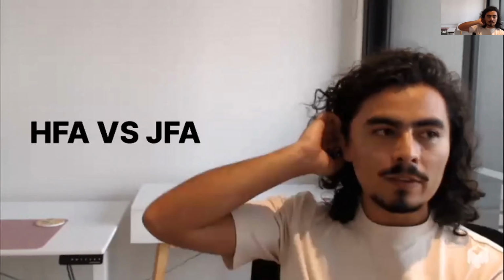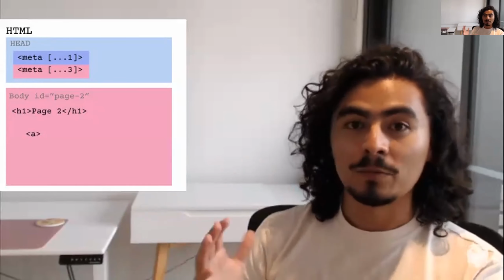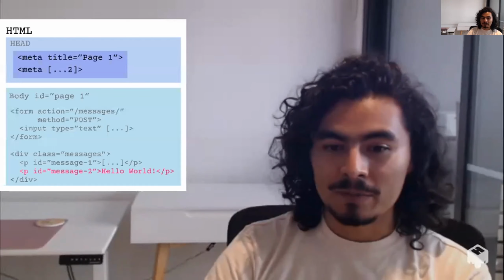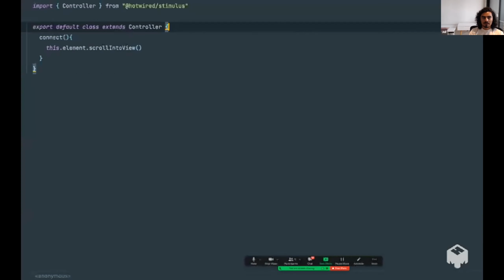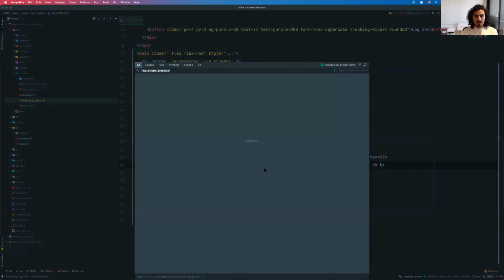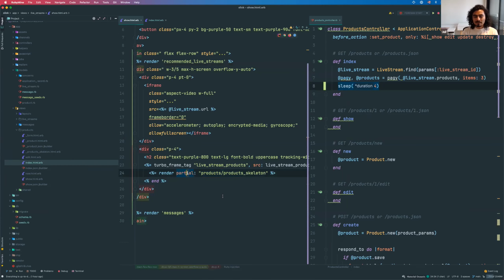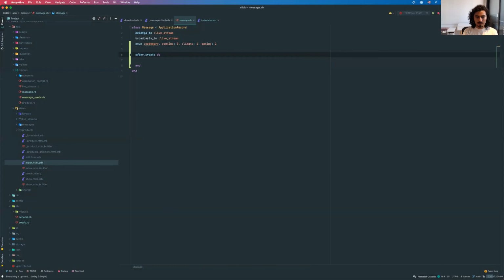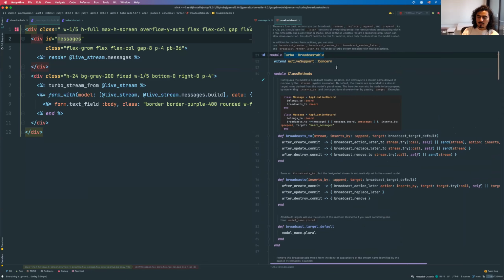Building apps with turbo and stimulus - Julián Pizon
Juli takes us through what's involved when you want to build an app with Hotwire. Juli discusses the various pieces of turbo, Turbo Drive, Turbo Frames and Turbo Streams. As well as where stimulus JS fits into all of it.